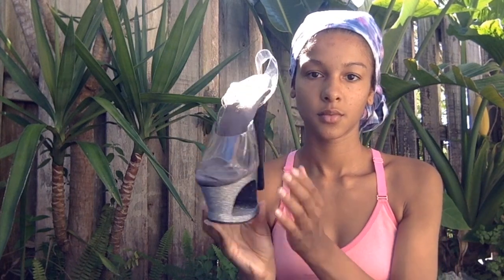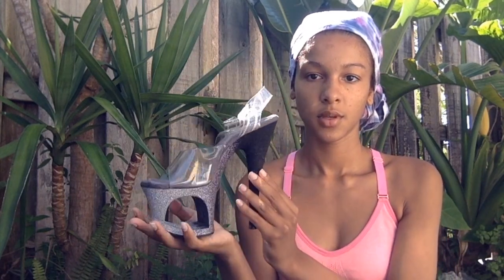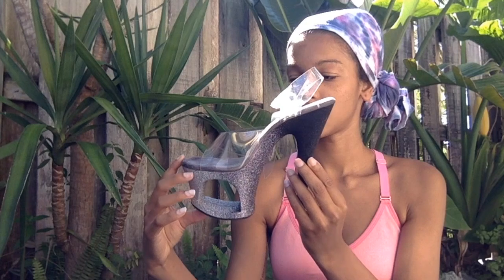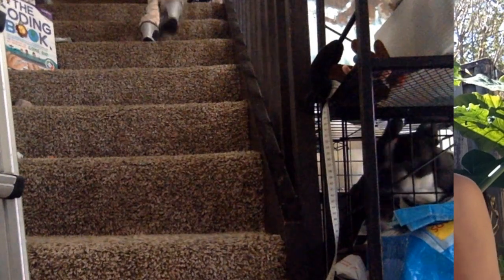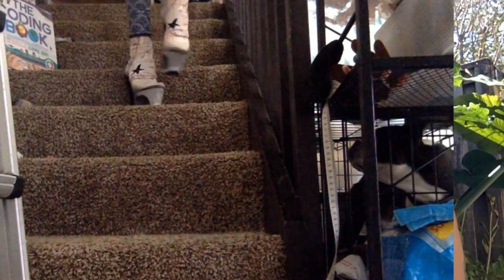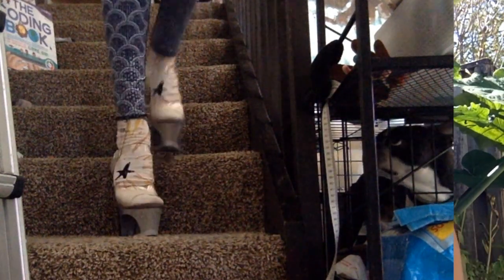How to Walk in Pleasers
I hope you enjoy this educational video on how to walk in stripper heels. I personally looked up YouTube videos and struggled in the height, feeling insecure in how tall they were. Everyone has to start somewhere, don't be afraid to fall and get back up... especially in these high platforms.

Thank you for keeping your
Eye on Me.

Get access to my Services

Down Below

WE Grow